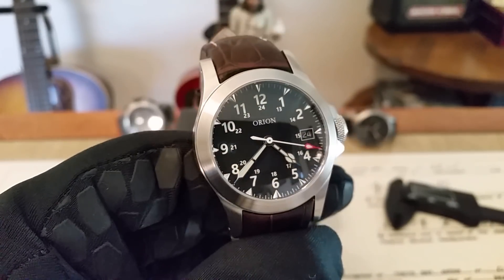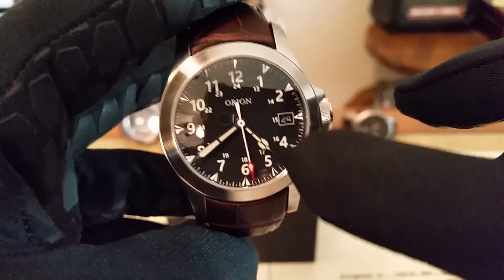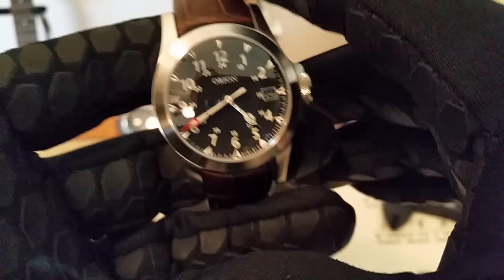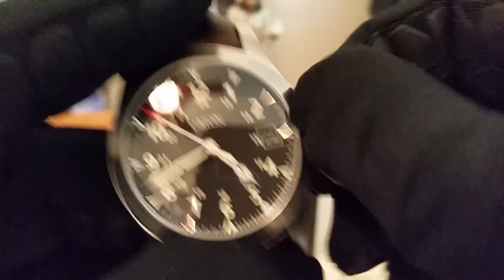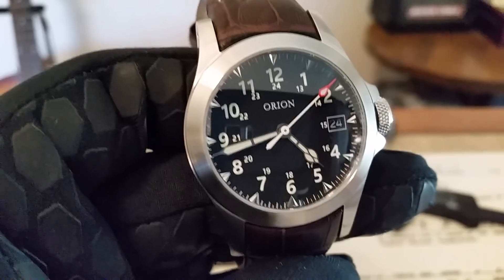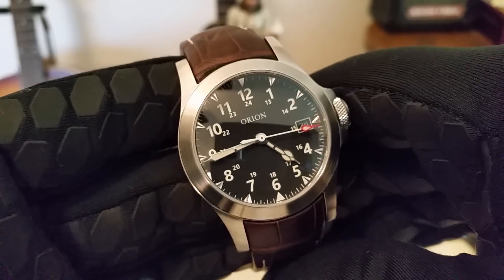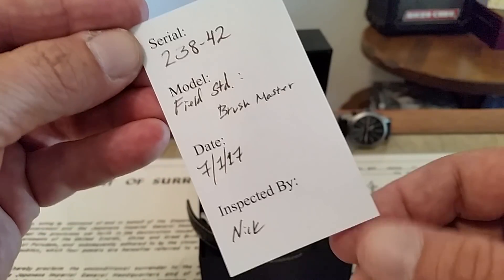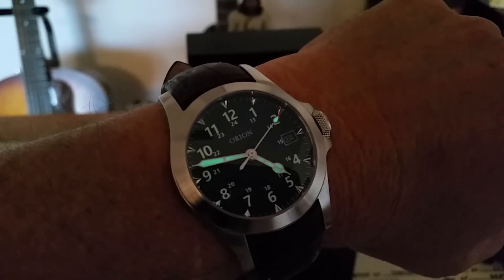Watches by Nick-Orion Field Standard "Brush Master"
Orion: Field Standard
from 450.00
The Field Standard is a field watch. A tool watch that can get muddy, get wet, and take a beating. The Orion case was designed to be durable, tough and very water resistant. The Field Standard takes all those features and complements them with a very traditional field watch style.

The hands, known as "cathedral hands" are the quintessential field watch hand set. They are large and have ample space for copious amounts of (C3) lume. Cathedral hands were featured on the first field and trench watches. The red tipped seconds hand is white and easy to pick out, for those times when you need to track something to the second.

It's a no nonsense field watch that's actually tough enough to go outside, but good looking enough to dress up. Don't be fooled by other watches with the field watch moniker, the Field Standard walks the walk-because talk is cheap.

For more photos, visit the gallery

Specifications:

38mm case diameter not including crown, 41mm including crown
20mm lug width, 49mm lug tip to tip
Integrated black croc patterned leather strap
9mm knurled and screw down crown
100 meter water resistance
Drilled lugs
Domed sapphire crystal with blue AR coating
316L steel case
NH35 automatic, handwinding, and hacking movement
Date wheel (don't adjust date between 10pm-4am!)
Luminous dial and hands (C3 lume)
1 Year warranty against manufacture defects
Stunning good looks